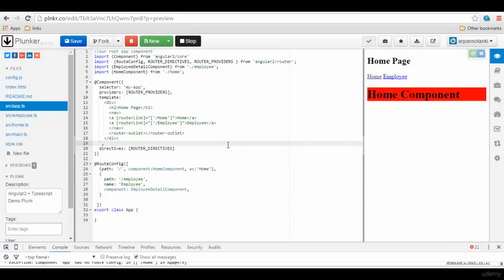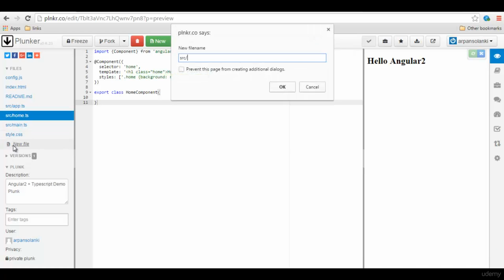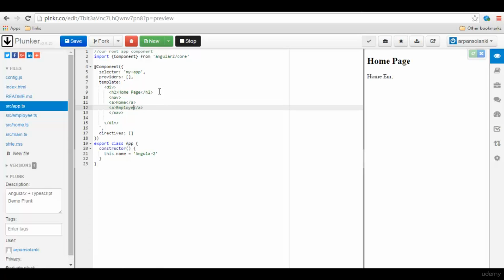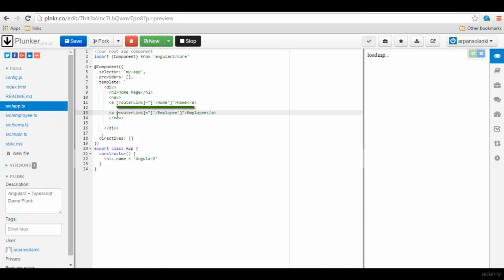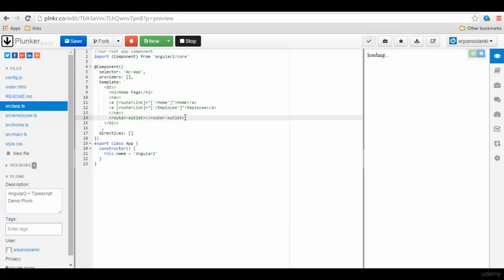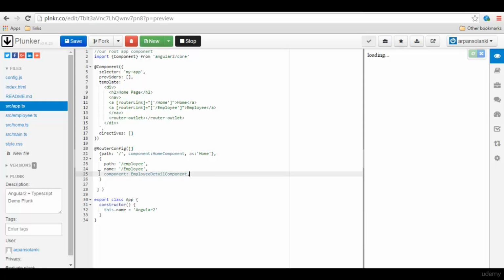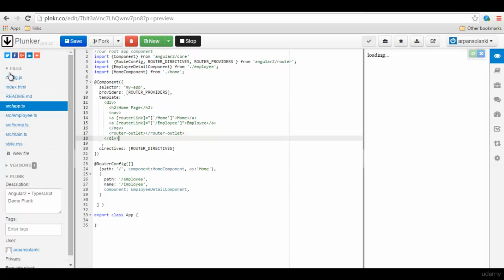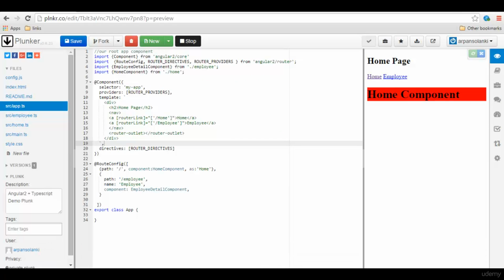6 7 Routing Fundamentals